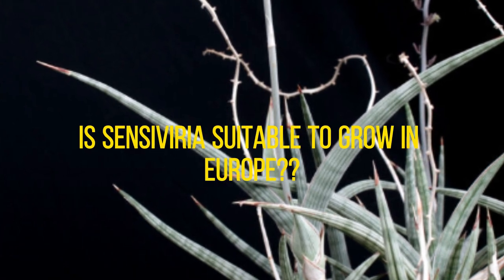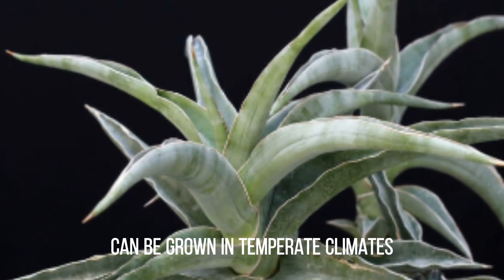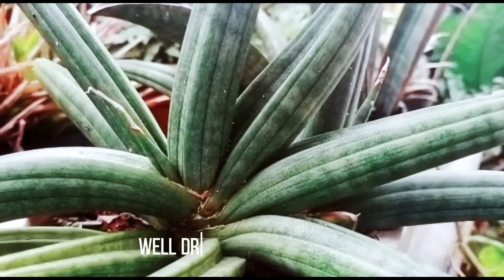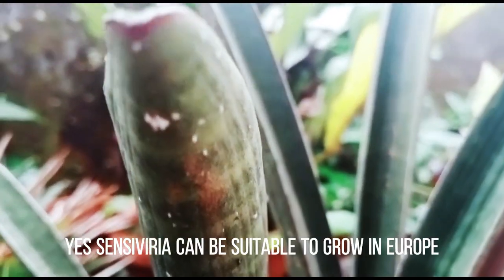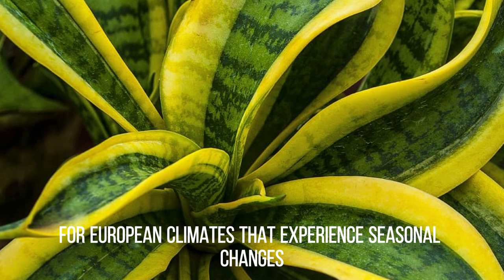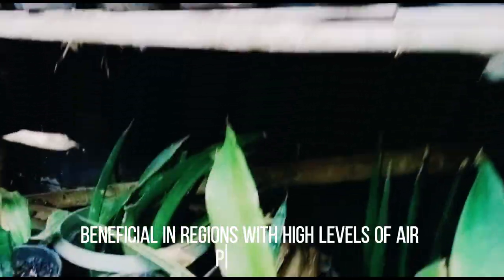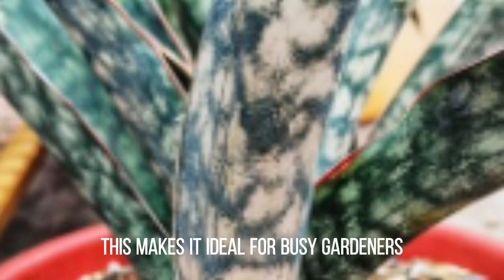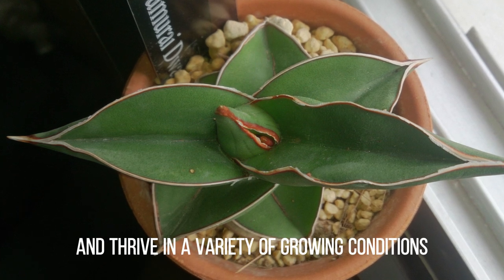Is Snake plant suitable to grow in Europe?snakeplant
SANSEVIERIA, OR snake plant along with other plants,can filter the air by eliminating pollutants including formaldehyde, xylene, and toluene, according to a NASA Clean Air Study.Sansevierias have a crassulacean acid metabolism, which absorbs carbon dioxide at night while releasing oxygen during the day. They're said to be particularly good bedroom plants because they absorb CO2 at night. The leaves, however, are not normally recommended for children's bedrooms because they are potentially deadly if consumed.